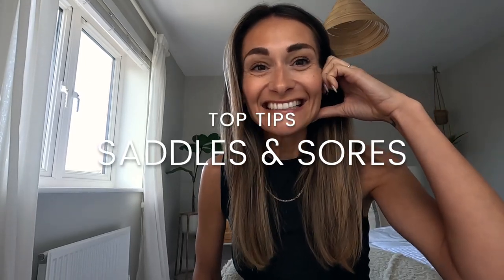TOP CYCLING TIPS | SADDLE SORES & BIKE SADDLES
Top cycling tips this week focuses on saddle pain, saddle sores and talks bike fit. Having experienced saddle pain and saddle sores as a relatively new endurance rider, I thought I'd pass on some top tips and lessons I've learnt along my road cycling journey in an attempt to enjoy some pain free cycling adventures.

From bike fit and tin foiled sit bones (yepppp) to chamois cream and tiny saddle tilts.

As mentioned in the video, some of the best bibs I've tried out so far and some top recommended to me by the cycling community:

Biehler (these were the brand bibs that I used on Dragon Ride for 215km)

Recommended by the community that I've not yet tested:
Pearl Izumi (looks like a sale on)

Chamois cream I recommend and have used:

Veloskin travel sachets - I've popped them in my most essential lists on Amazon.